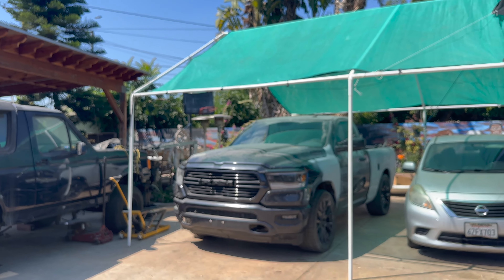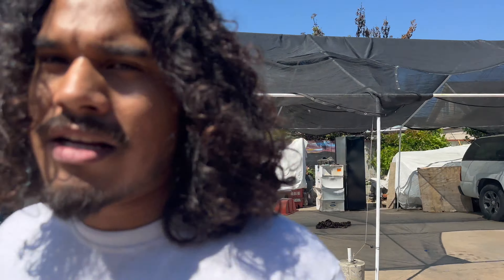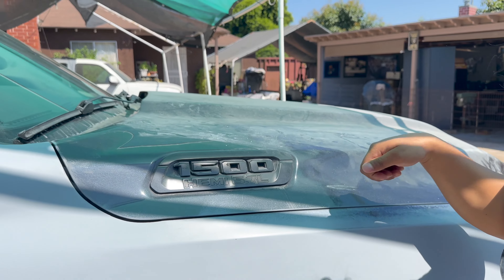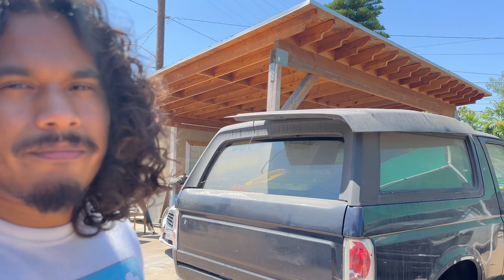(2019 - 2023) 5th Gen Dodge Ram Front End Conversion Maldonado Kustoms Updates / Holbox Food Review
Q&A and Updates at Maldonado Kustoms